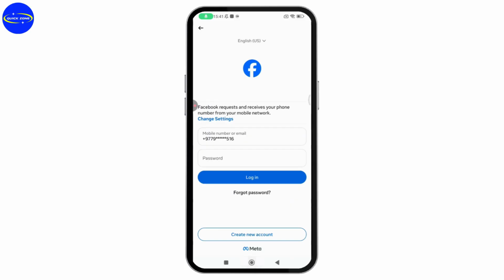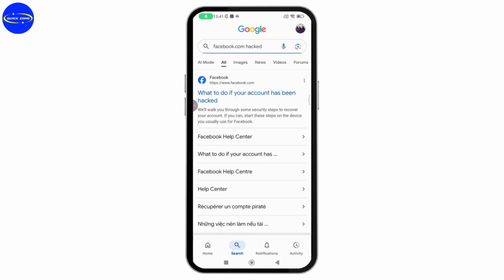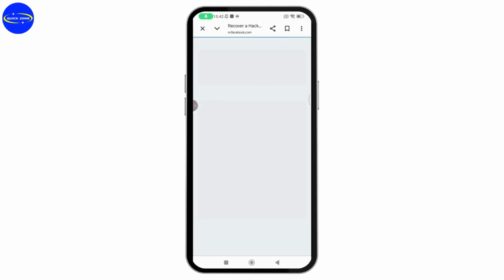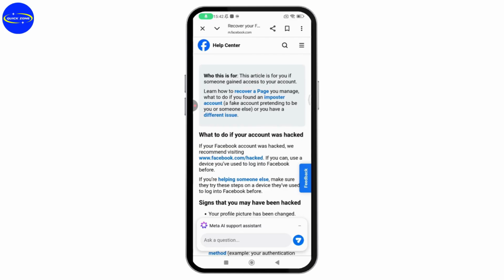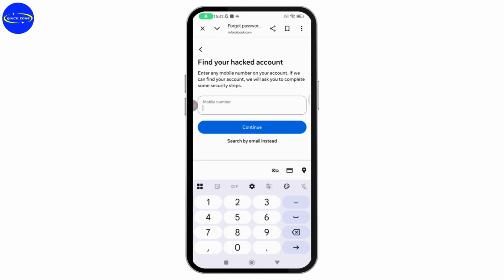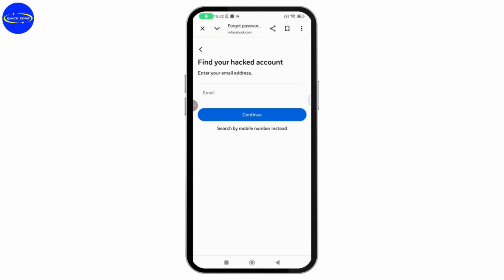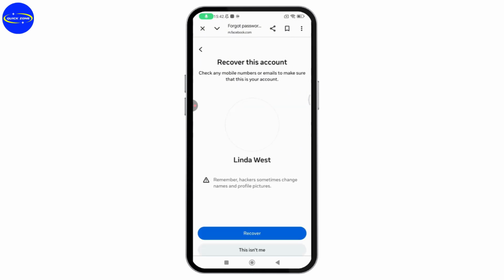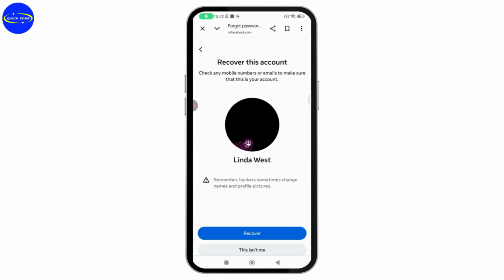How Hackers Hack Your Facebook Account & How To Recover it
Learn how hackers use phishing to steal Facebook accounts and how to protect yourself. Spot fake login pages, verify URLs, and recover hacked accounts using Facebook's official recovery process. Essential cybersecurity guide.

how to recover facebook account, how to recover hacked facebook account, facebook hacked recovery, facebook recovery, facebook account hacked how to recover